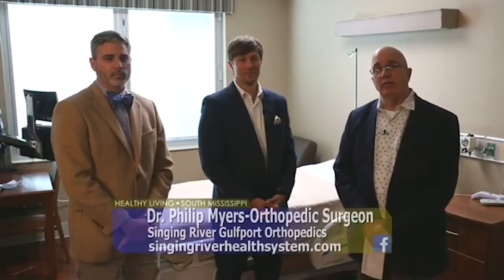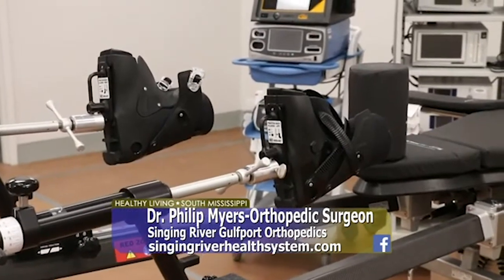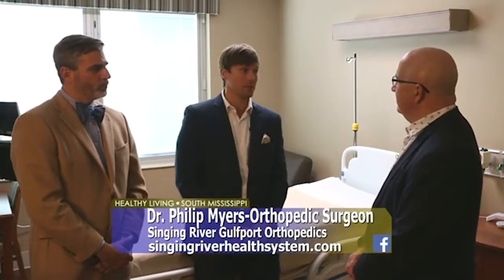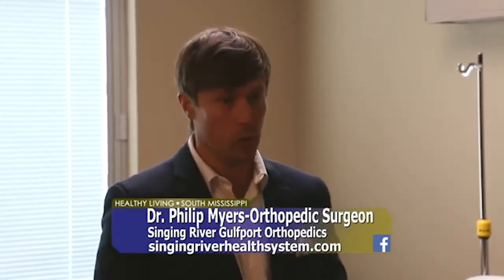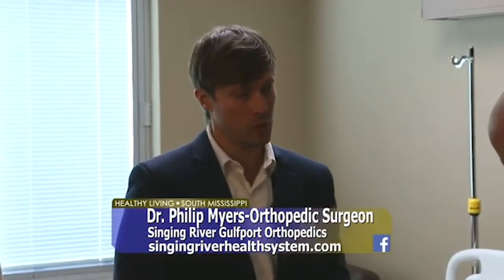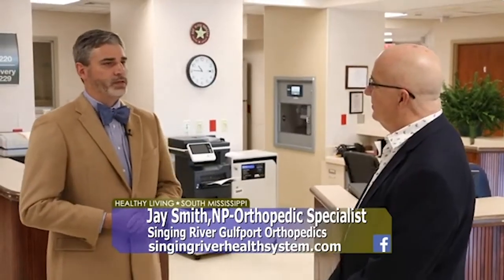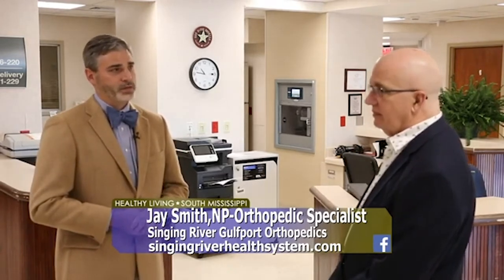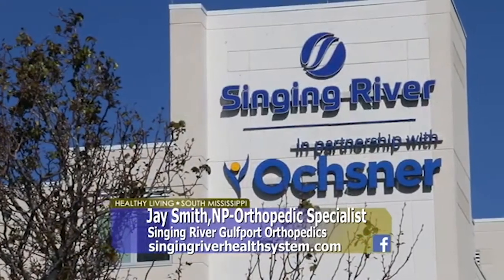Singing River Gulfport Orthopedics | Dr. Philip Myers & Jay Smith, NP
Singing River Gulfport Orthopedics team on WLOX Healthy Living Segment in December 2020